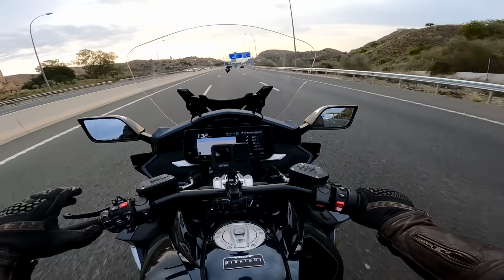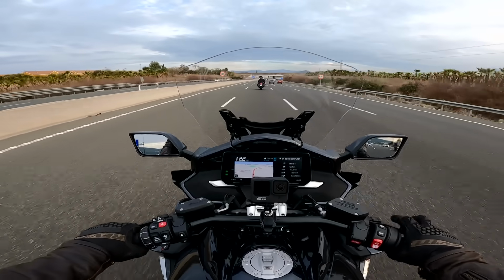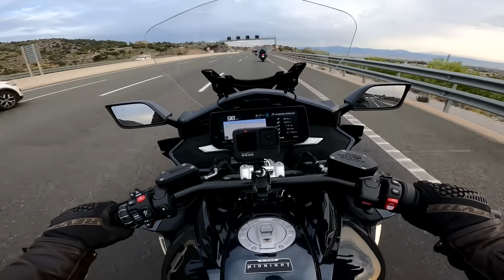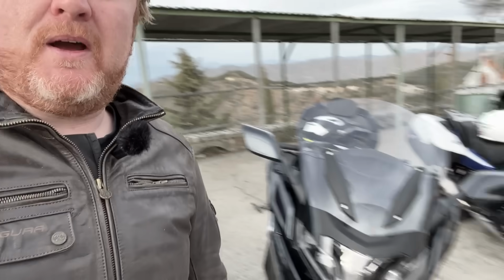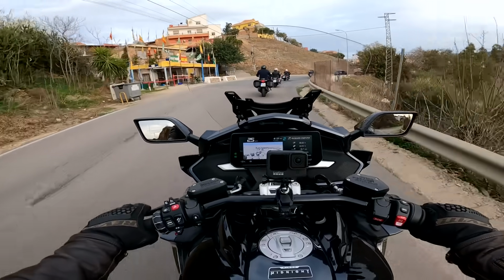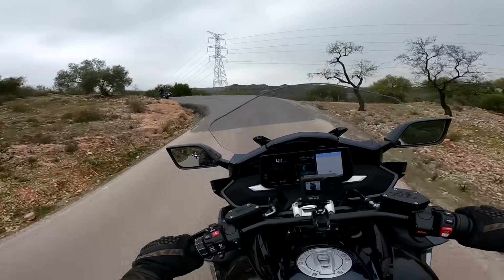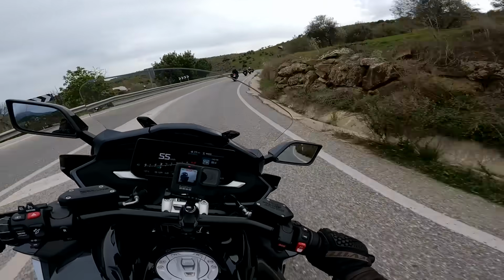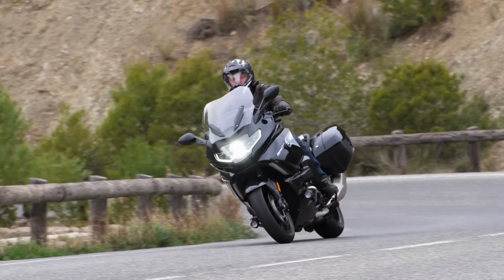2022 BMW K 1600 motorcycle review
BMW K1600 bike review. For 2022, BMW Motorrad has updated its flagship luxury touring motorcycle, the K 1600. Adventure Bike Rider editor James travelled to Spain for the international of the machine that BMW says is the ultimate in long-distance motorcycle travel.

There are four new models of the new bike: the K 1600 GT, K 1600 GTL, K 1600 B, and the K 1600 Grand America. All share the same engine, chassis, and technology, with the GT models having a sports tourer feel, whereas the B and Grand America enjoy a cruiser vibe.

All the K 1600 models offer plenty of power and technology to take you and your pillion passenger across continents in comfort, although James grabbed the keys to the Grand America version which, on paper, looks like the ultimate in two-up luxury touring.

You can read his full review in the May/June 2022 issue of Adventure Bike Rider magazine which you can buy